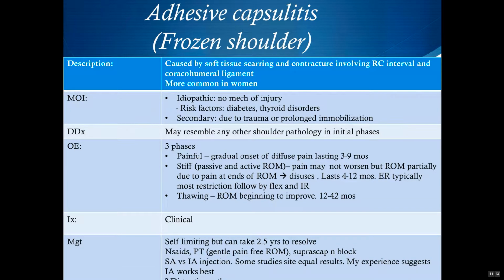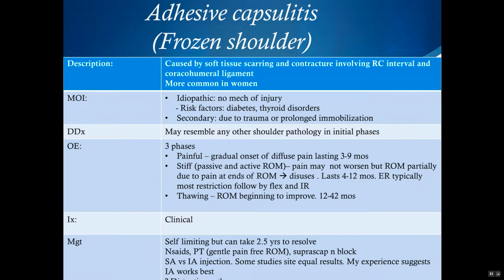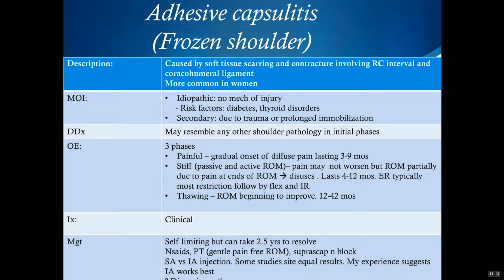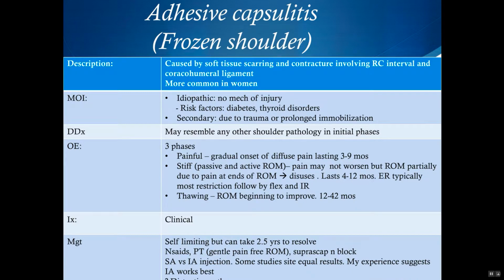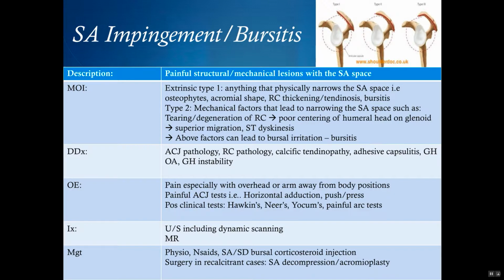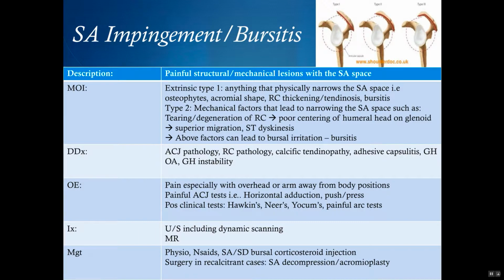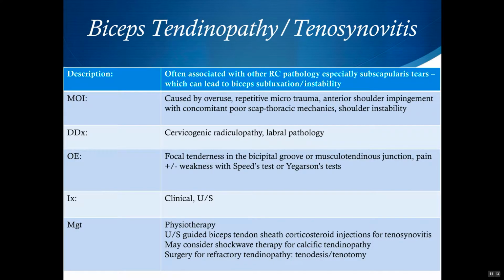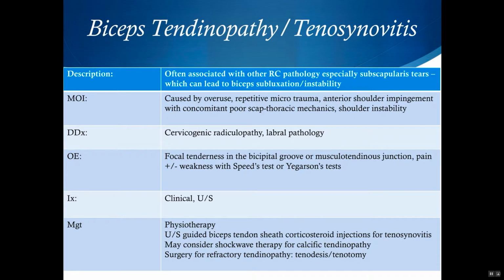Shoulder Review: Part 2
Review of the following conditions:  Adhesive Capsulitis, subacromial bursitis, subacromial impingement, long head biceps tenosynovitis